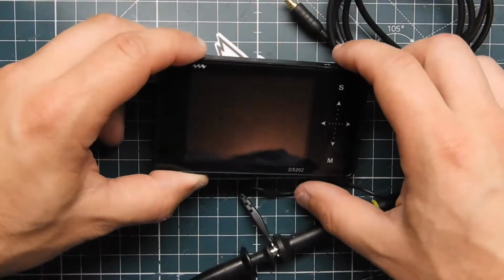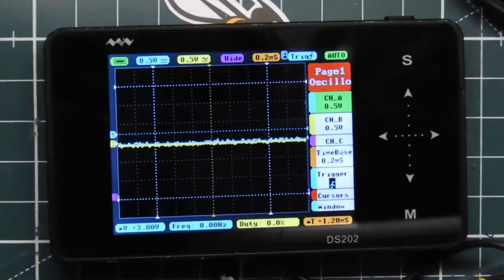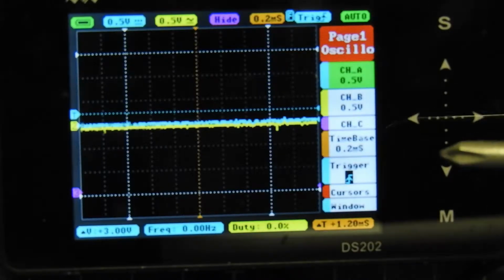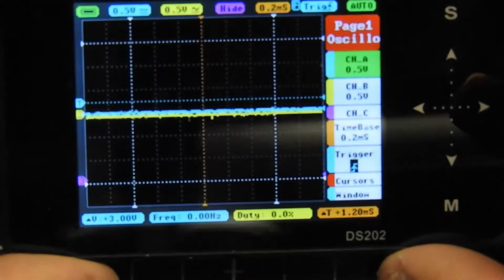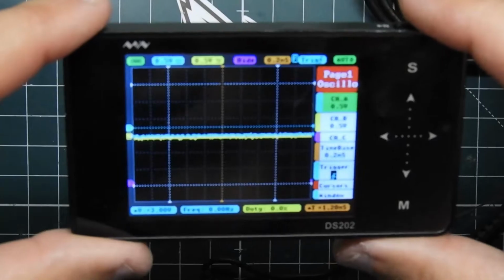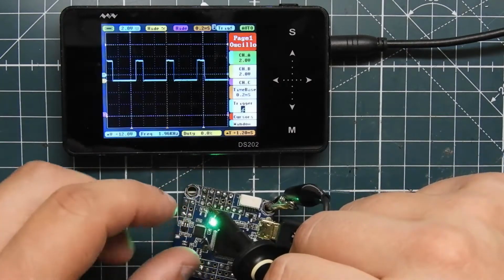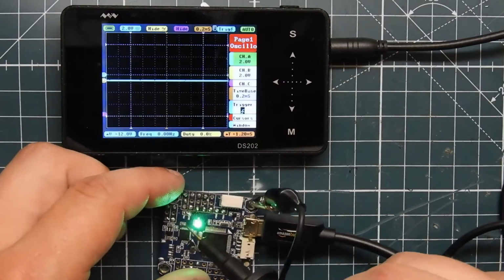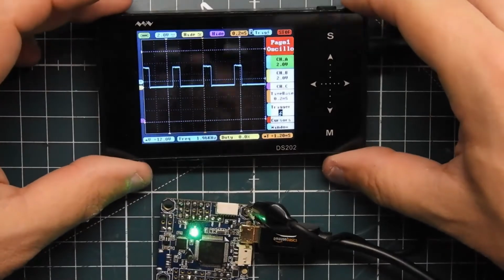MINI DS202 Nano Oscilloscope - Stop Guessing & Start Diagnosing!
If your flying multirotors you are bound to run into a problem which you may be able to resolve with a multimeter but sometimes you dont know if its a motor or and esc causing the problem. Introducing the savior the dso nano ds202 oscilloscope. In this video I review the features and even show an example using a flight controller.

Recommended Gear
*RacedayQuads*

Radios
Goggles
Frames
Flight Controllers
Motors
Receivers
FPV
Batteries
ESCS
BNF Quads
Misc
*Banggood*